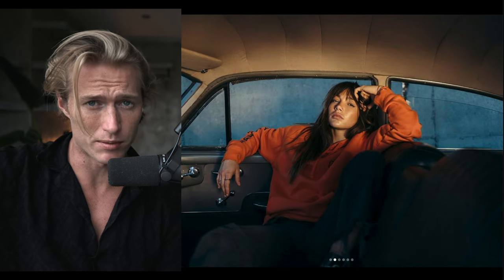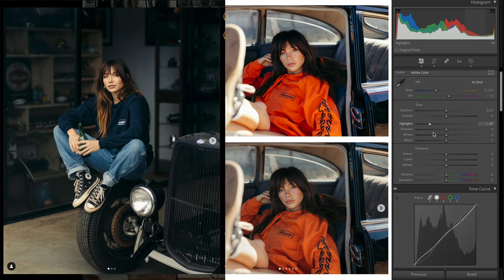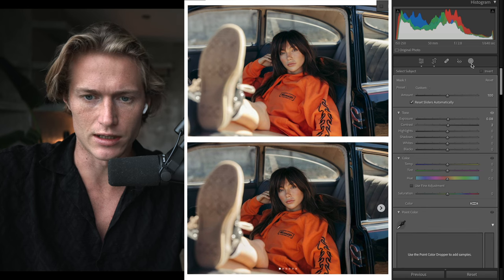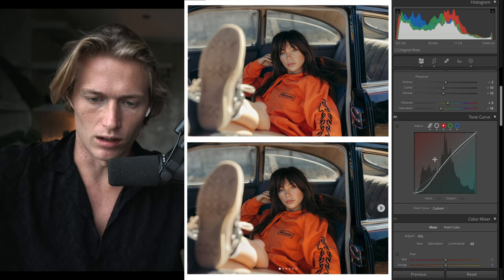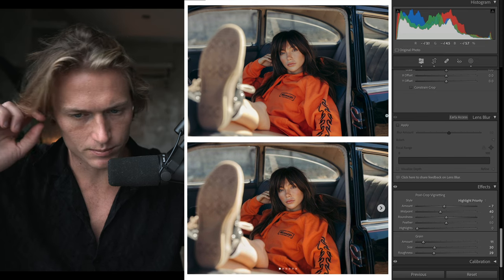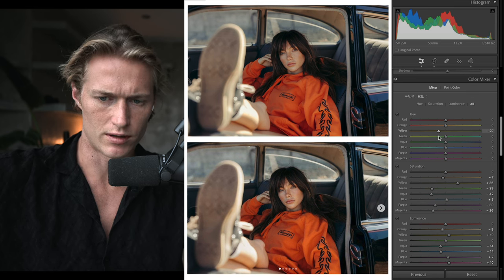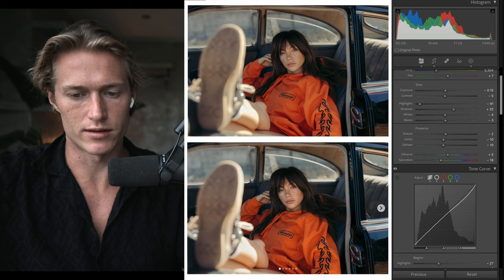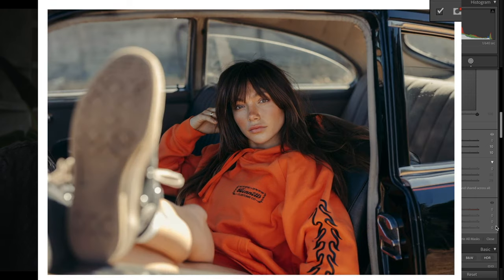Portrait Editing Master Class in 8 MINUTES - MUST KNOW Tips In Adobe Lightroom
- 100+ Top quality presets (Limited time)
- 200+ Highest quality structured tutorials with raw images & presets included
- All delivered in the most effective learning format to lituarly reduce the learning time by years.

Presets!

Luts!